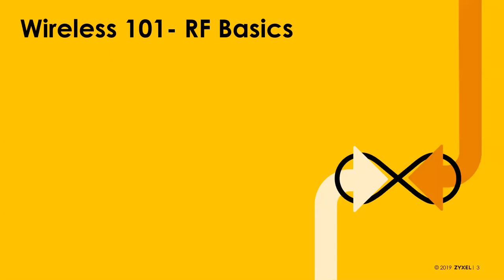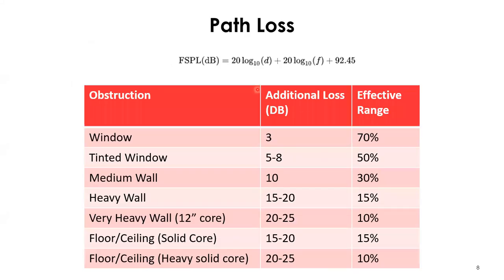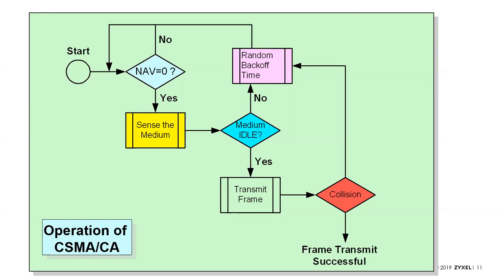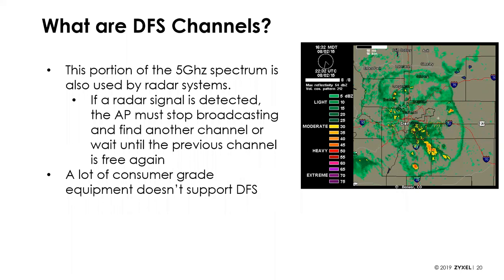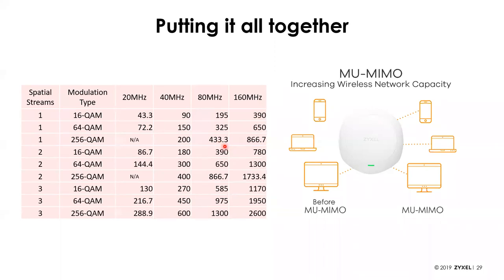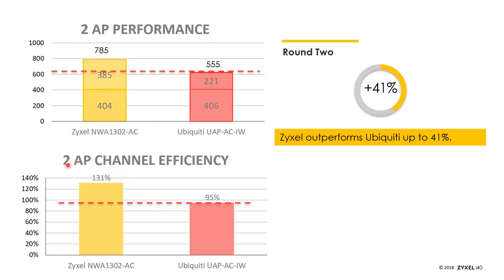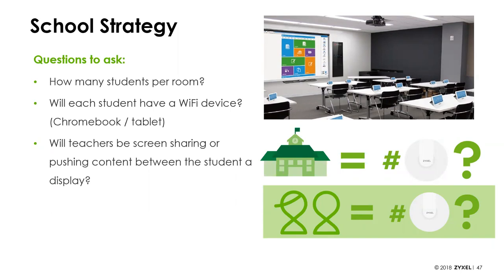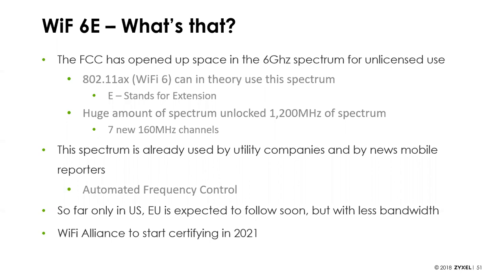ZYXEL | Webinar: WiFi 101 - What you need to know about WiFi (07-21-2020)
Whether you're wireless technology novice or at intermediate level, this webinar will cover more than the basics.
Learn about the industry and government who make it work, best practices for installation ,common problems people run into, how to solve those problems, and the future of wireless solutions.